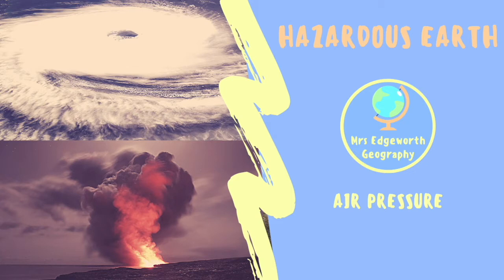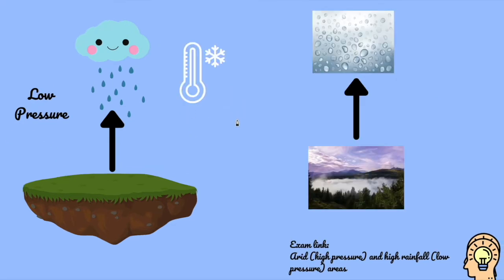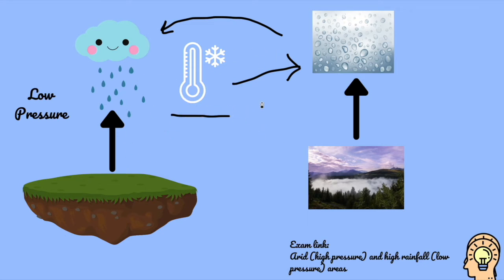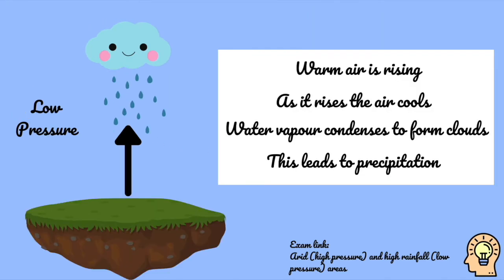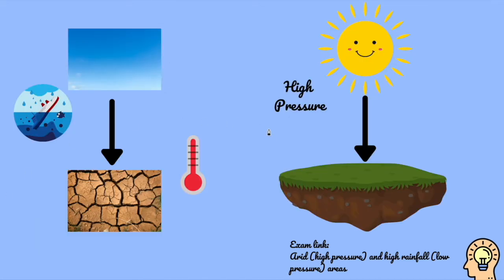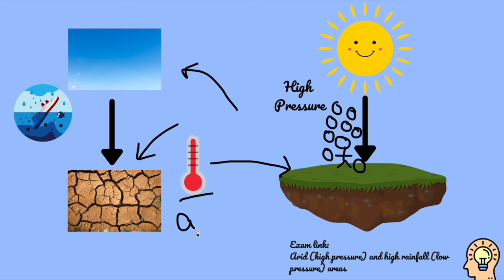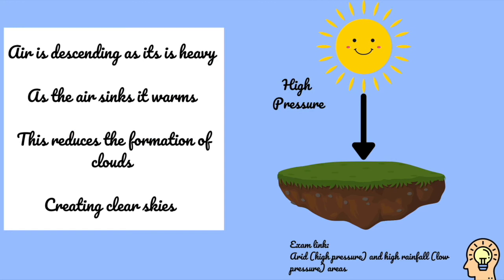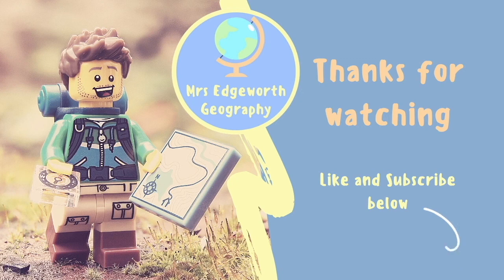Air Pressure: high and low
GCSE Revision lesson on high and low air pressure
Explanation of high pressure areas (arid) and low pressure areas (high rainfall) and the climate at each location.
Lesson contains knowledge revision

Edexcel B Geography: Paper 1: Hazardous Earth Tectonic Hazards